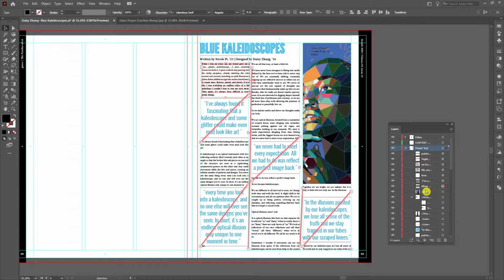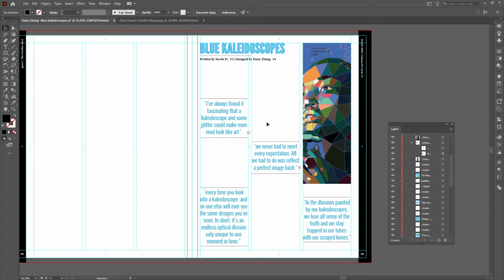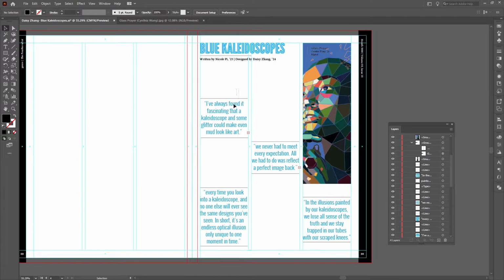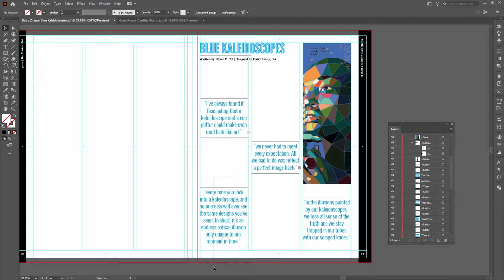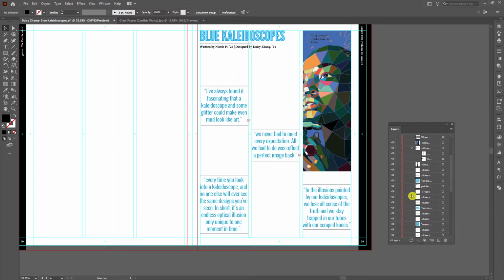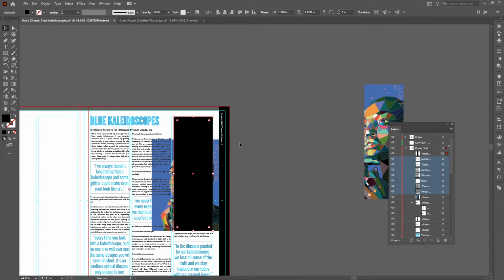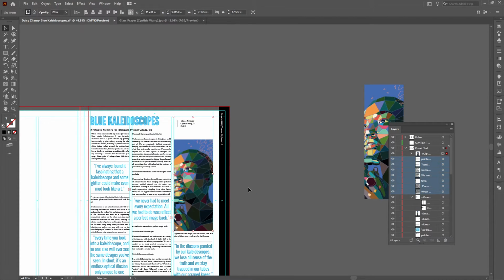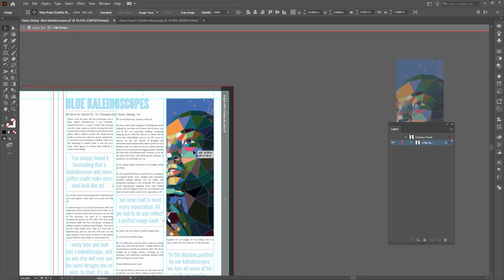Technical Suggestions - Blue Kaleidoscopes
Summary:
ctrl + t | Type tool can be extended in rows as well as columns
ctrl + g | Grouping elements simplifys adjusting the layout of the spread
Clipping mask is a more powerful crop tool